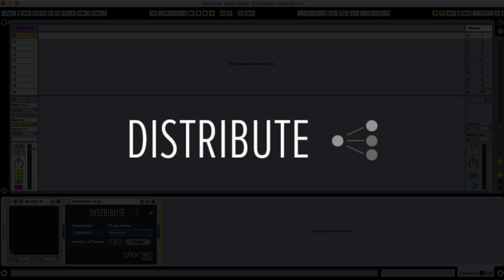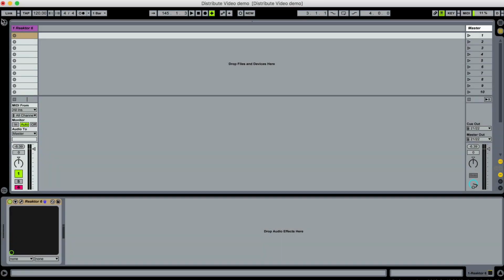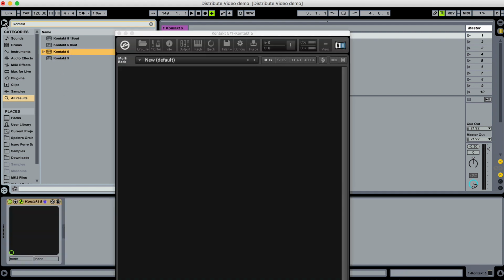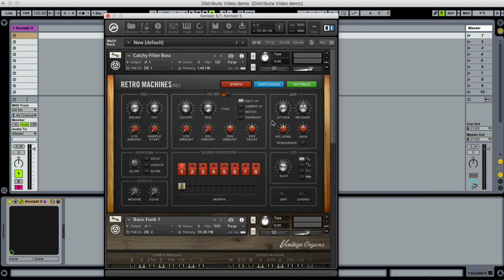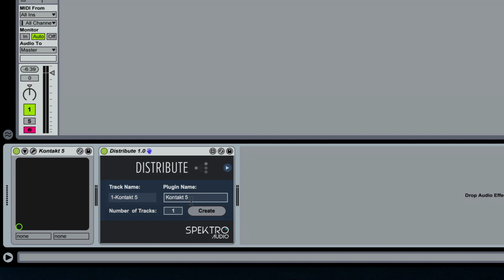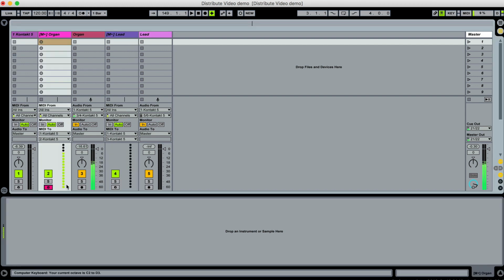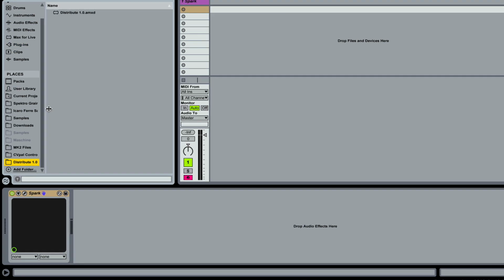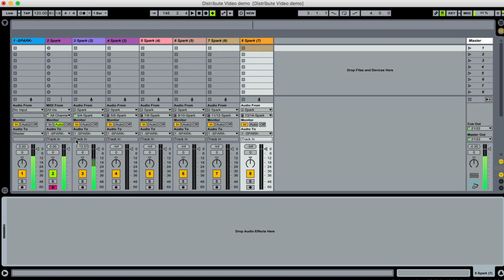Distribute 1.0 – Overview Video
Distribute is a MaxforLive device that improves the workflow of dealing with multi-channel plugins in Ableton Live by automatically creating, renaming, and routing additional audio and MIDI tracks according to the multi-channel plugin you're using.